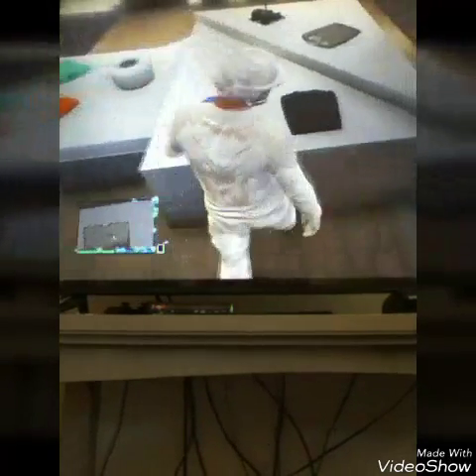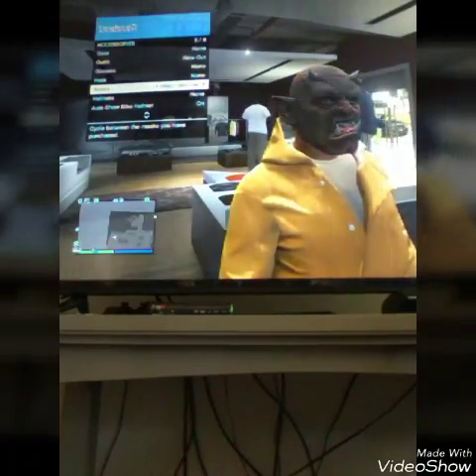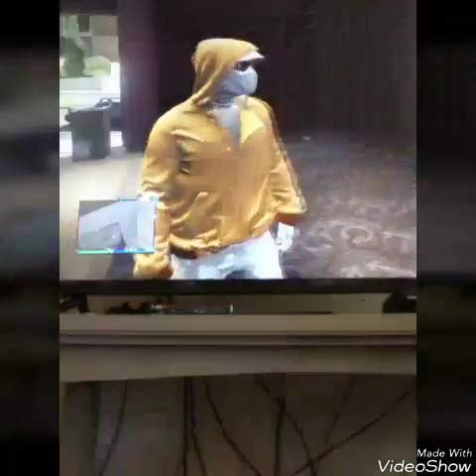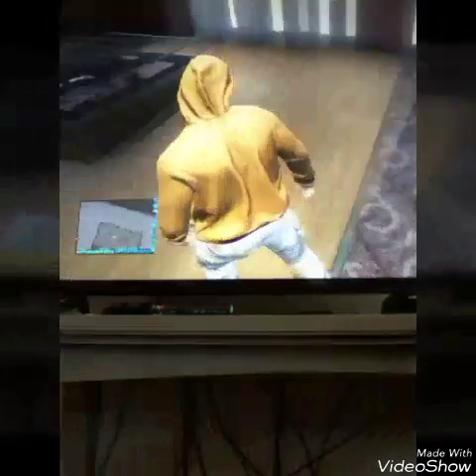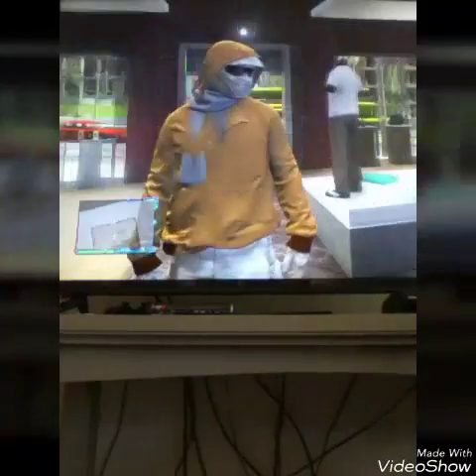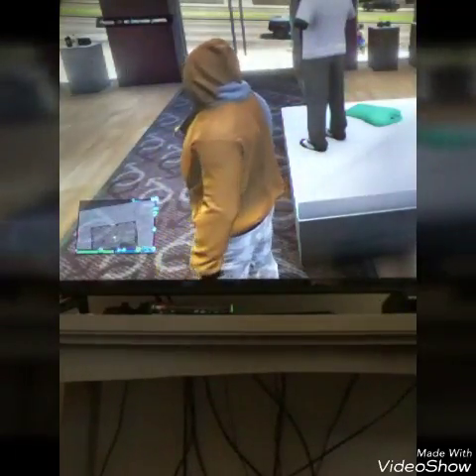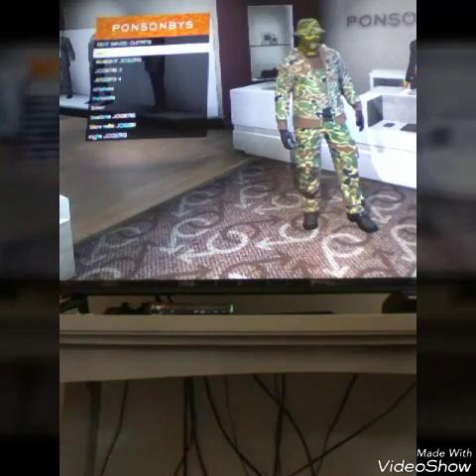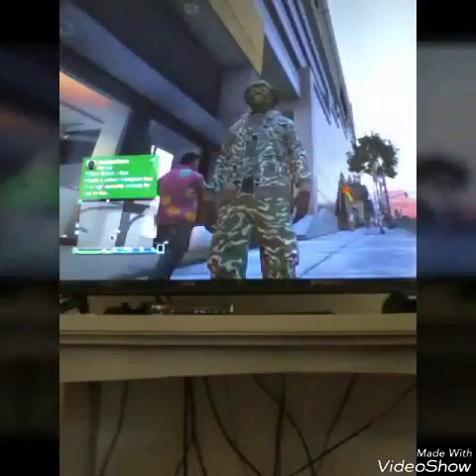two different clothing glitches on GTA 5 online